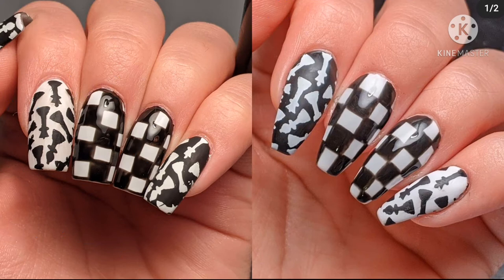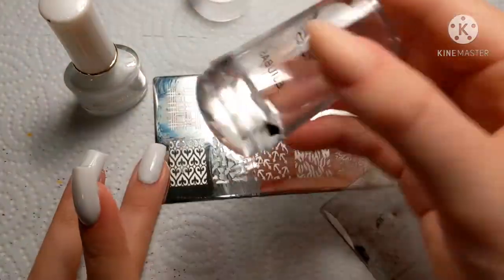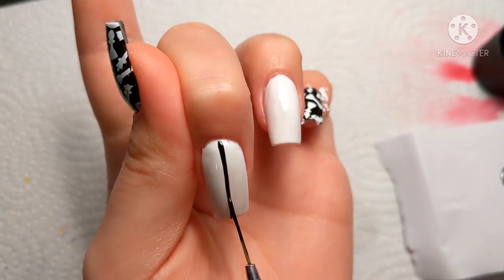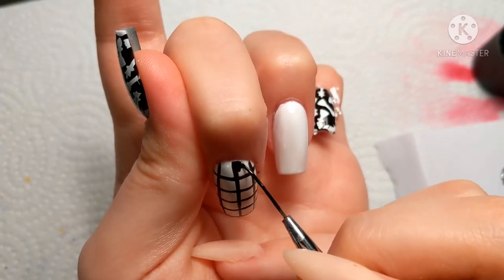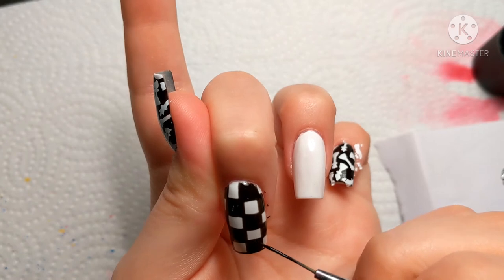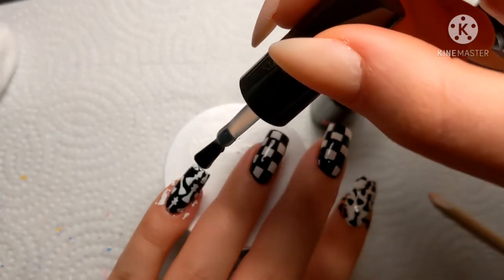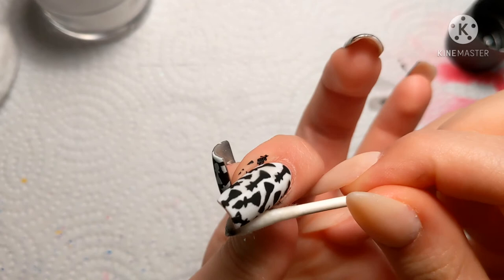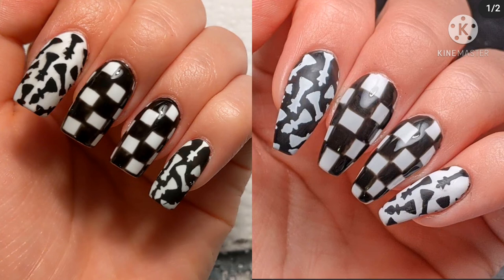Chess Nail Art!! ♟️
hope y'all enjoyed!

hey y'all! today's video is a bit simpler than my previous videos, I hope y'all like it tho! ♟️

balck and white gel polish

MAKARTT top coat

makartt matte top coat-

black and white stamping polish-

Markatt Stamp set

cuticle oil

*I take no credit for what I do, God helps me tremendously!*